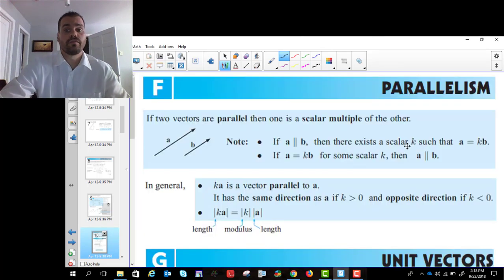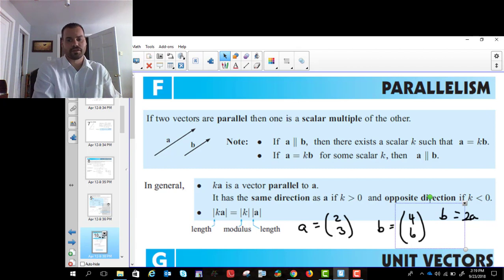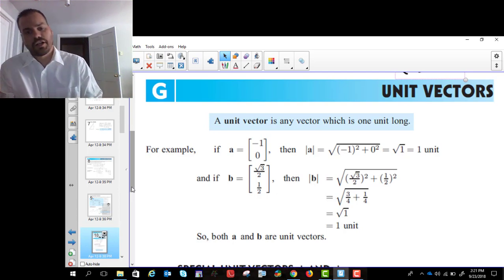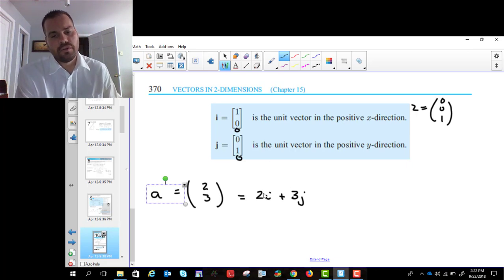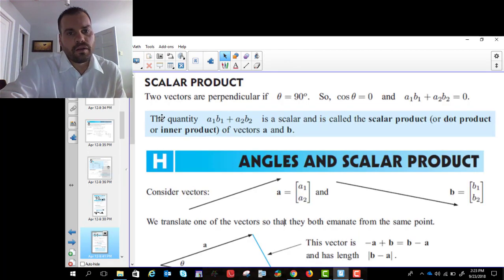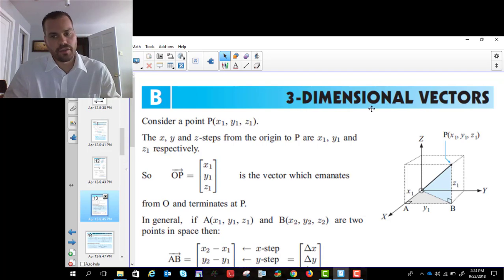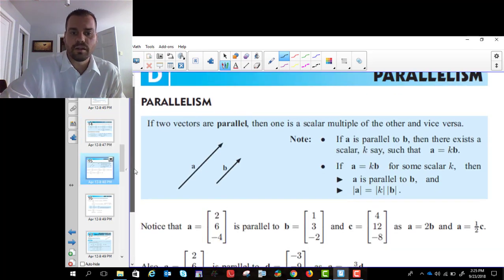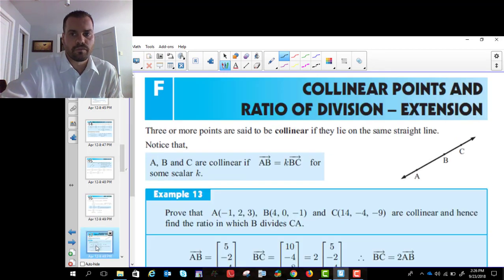Vectors Part 2